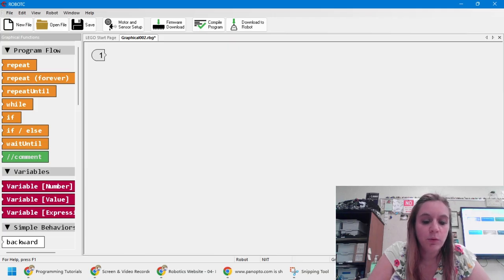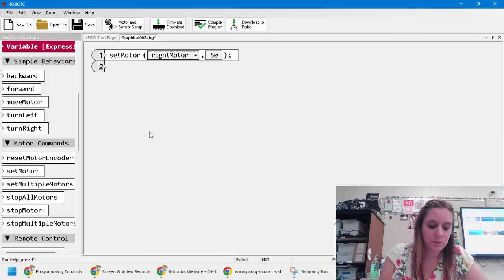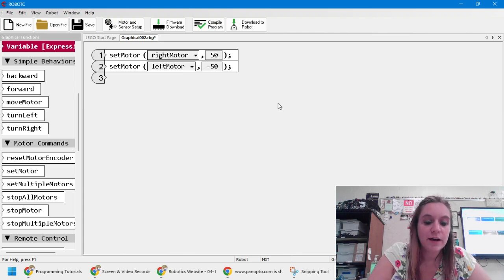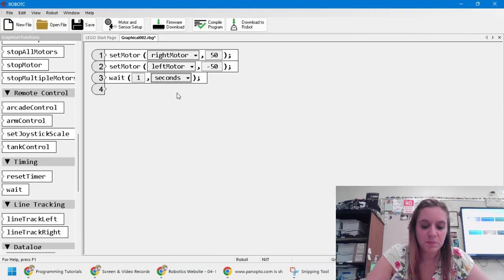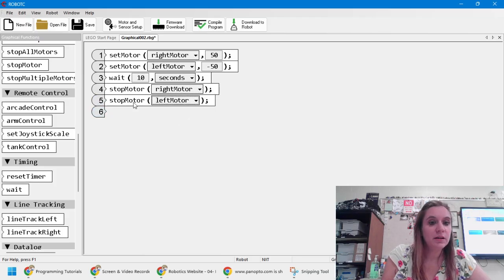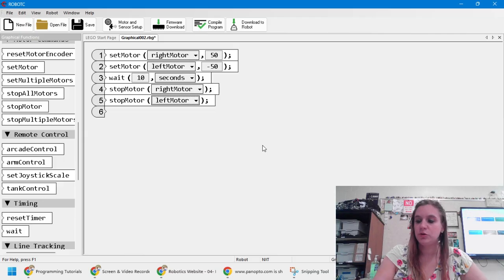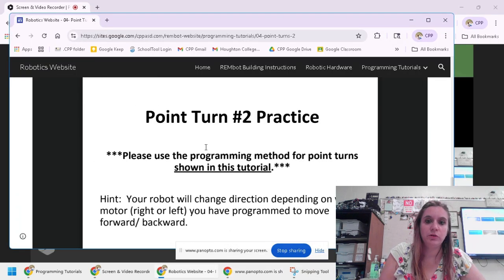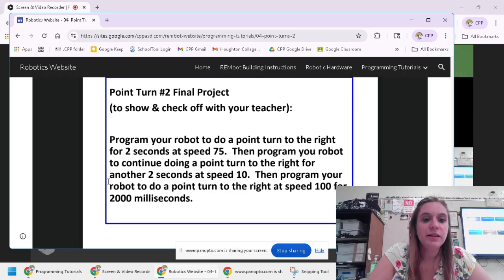04 Point Turn 2